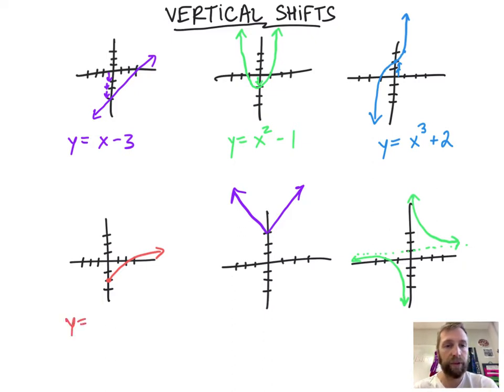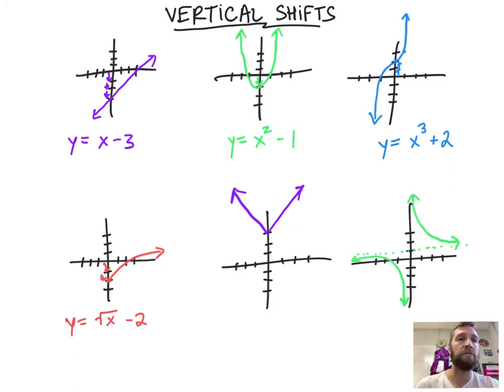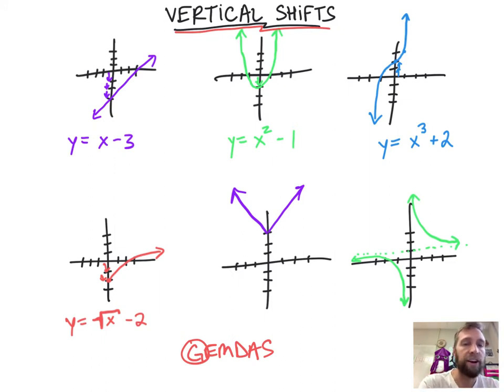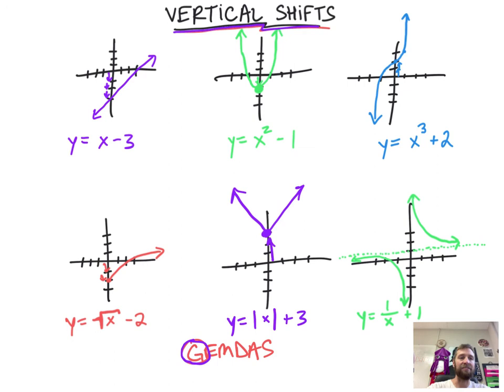Write equation of graph with vertical shifts